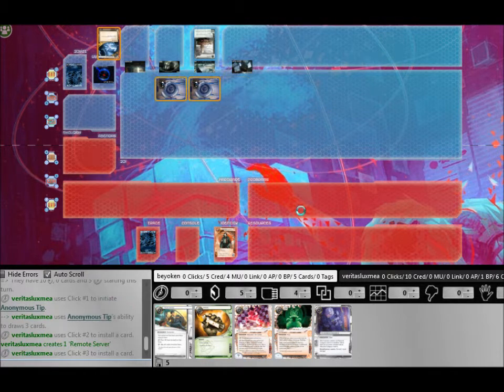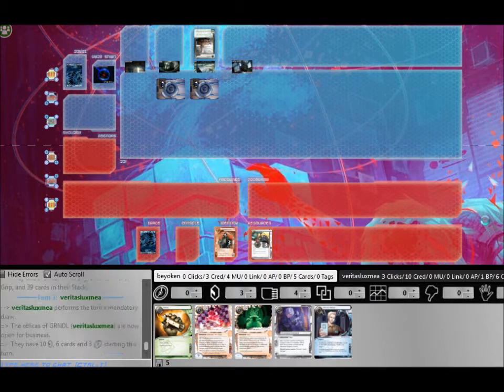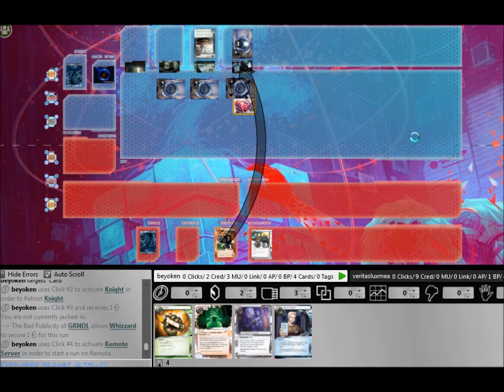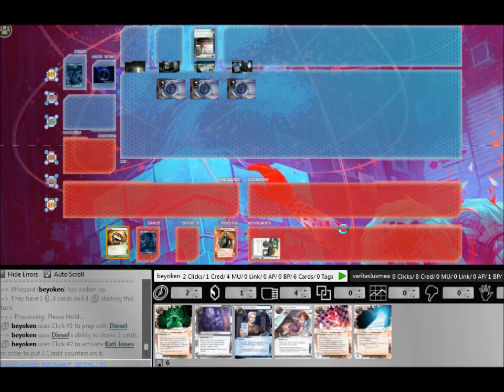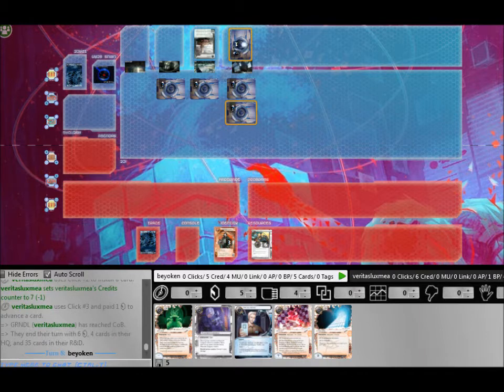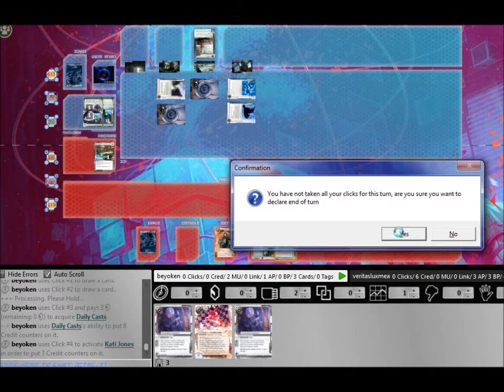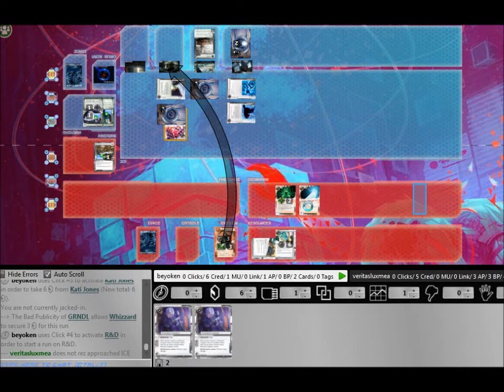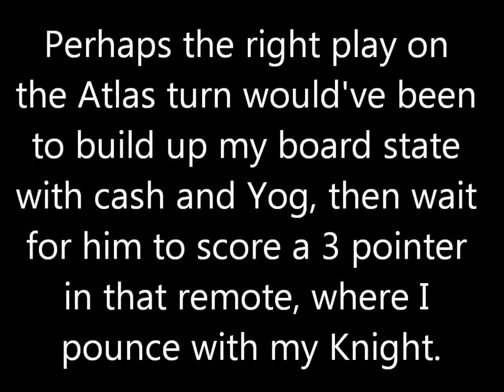Android Netrunner: Whizzard Trial 3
Off with the Scavenges and Moddeds now, I'm rethinking my Whizzard deck and now it's rather different in terms of breaker suite!

My goal is to make a Tier 1 Whizzard deck. I'll be pumping out lots of Whizzard videos, each featuring a deck more refined and (hopefully) gameplay better than the last.